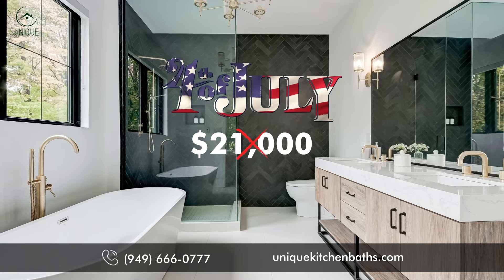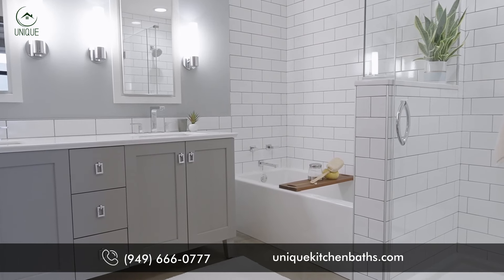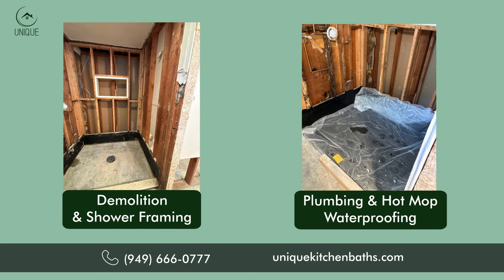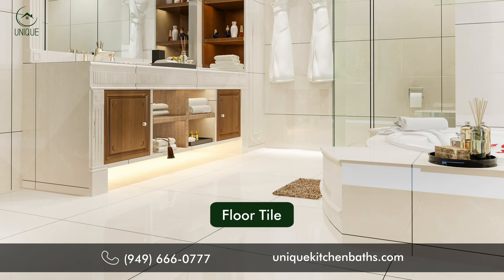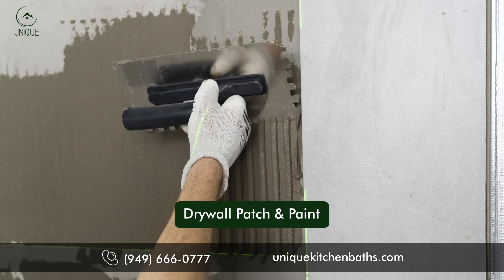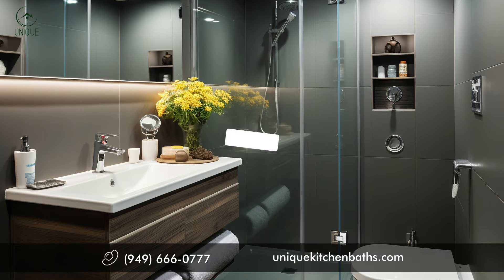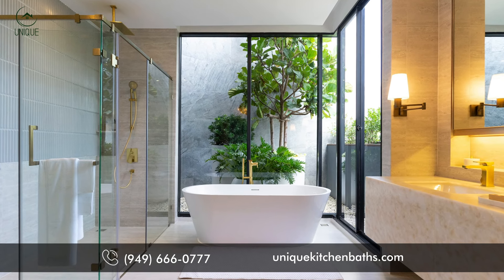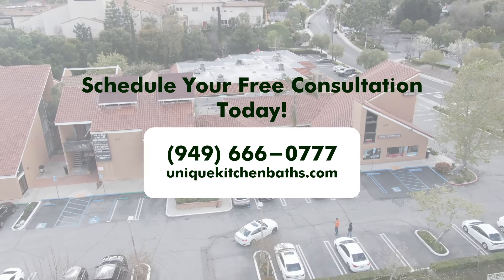Independence Day Special! Full Bathroom Remodel for $15,950! 🛁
Celebrate the 4th of July with a stunning new bathroom! Unique Kitchen & Baths in Mission Viejo is offering a full remodeling package for just $15,950 (real value $21,000)! This special includes demolition, shower framing, plumbing, porcelain tiles, shower glass door, vanity, sinks, quartz countertops, and more. Don't miss out on this Independence Day deal!